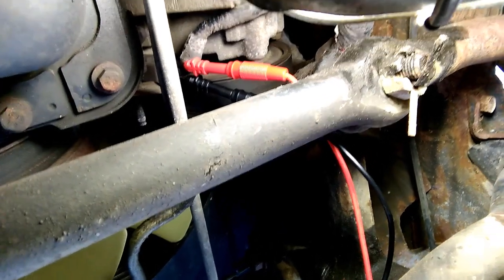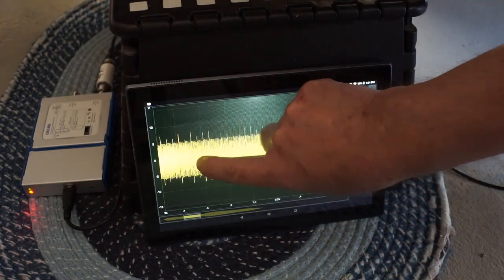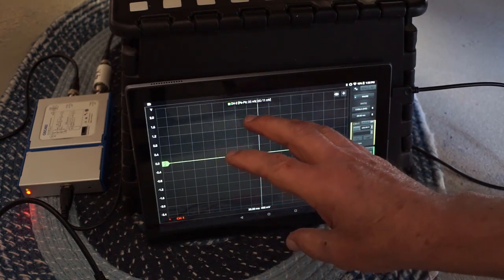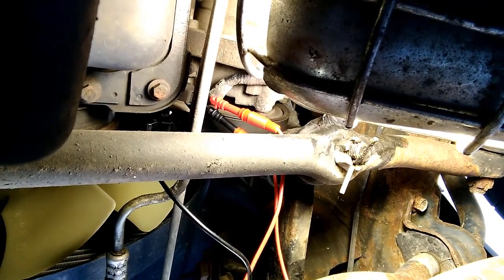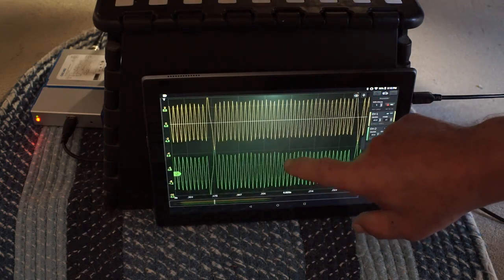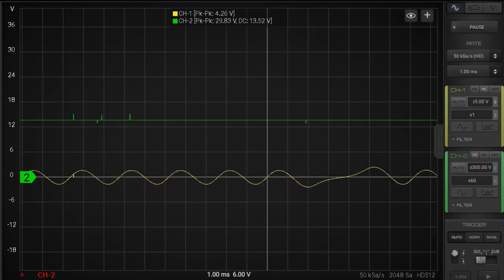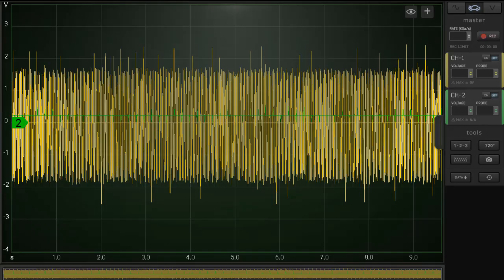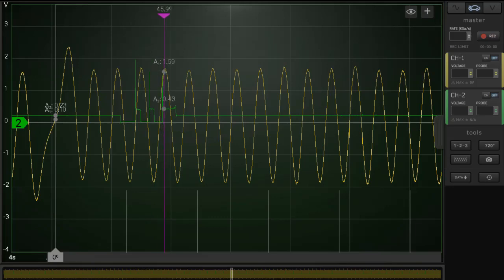GADGETS#110 - VRS CKP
Measuring reluctor wheel offset to #1 TDC